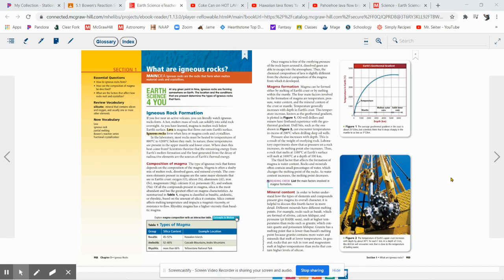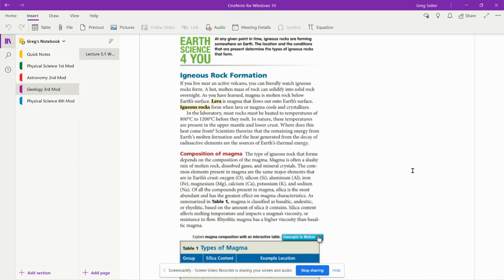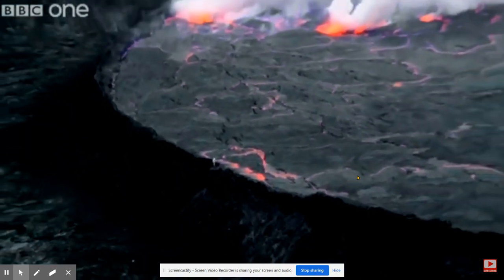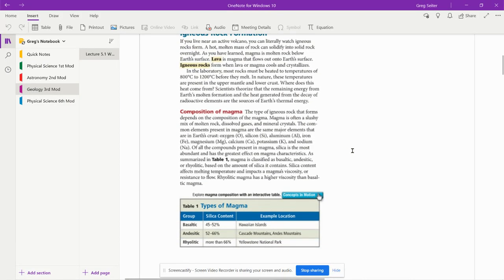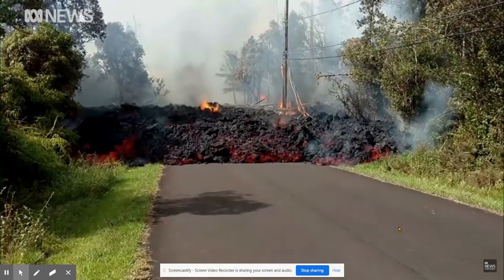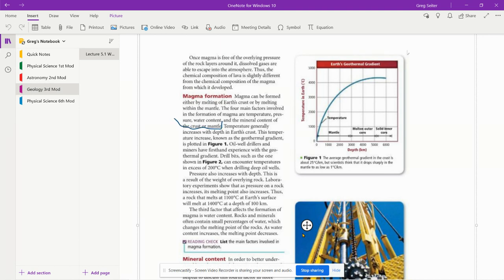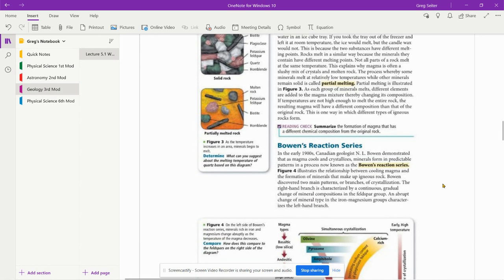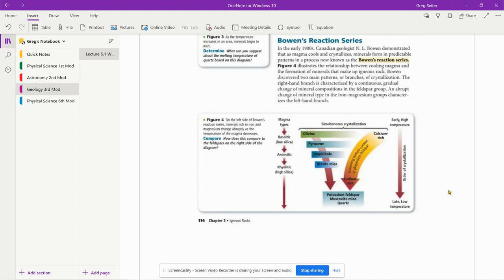5.1 Lecture What is an Igneous Rock?